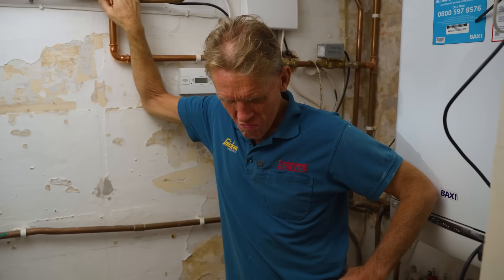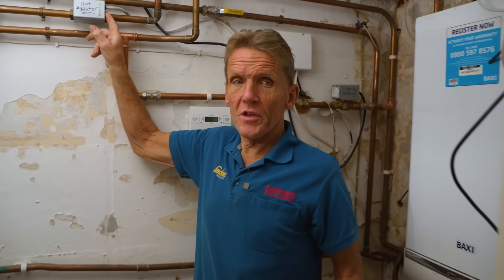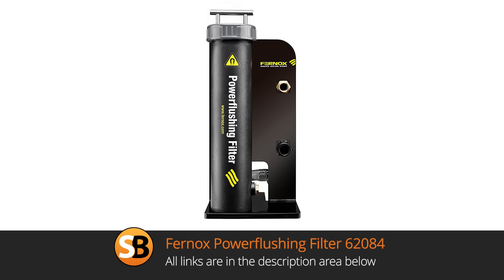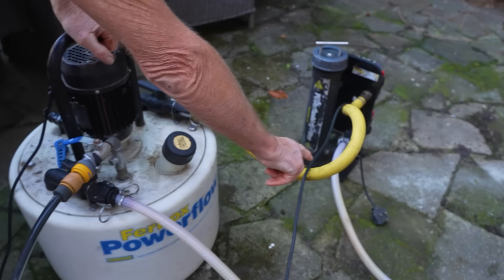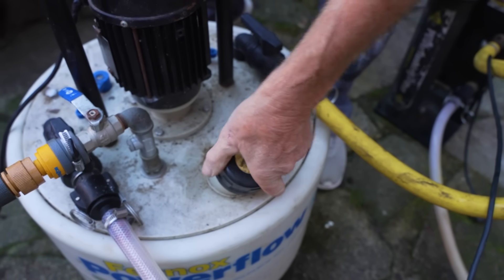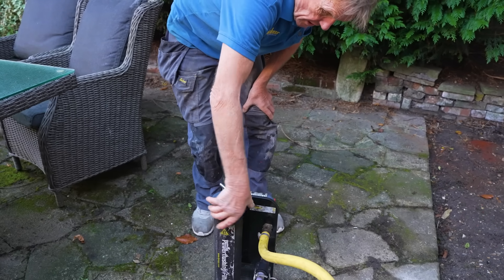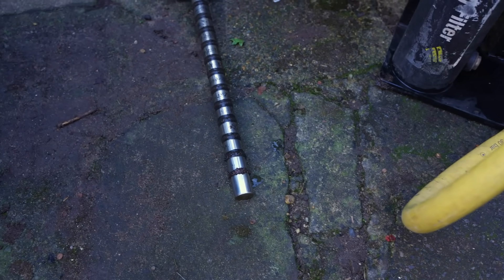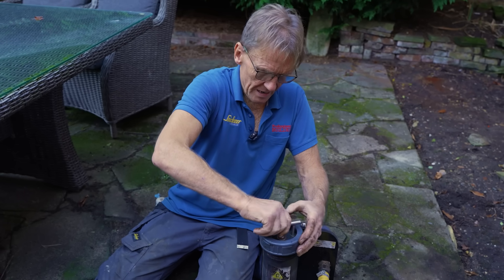DIY Power Flush Your Heating | Get More Heat for Less!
Fernox Powerflow Flushing Machine MKIII

Why and When to Power Flush Your Heating System

A power flush is an essential maintenance procedure for central heating systems, designed to remove sludge, rust, and other debris from pipes, radiators, and boilers. Over time, these deposits can accumulate, reducing the efficiency of your heating system and potentially causing blockages or damage.

A power flush helps restore the system’s efficiency, improve heat distribution, and prolong the life of your boiler.

You should consider a power flush if you notice cold spots on your radiators, noisy pipes, or an overall drop in heating performance. It’s also a good idea to install a new boiler to ensure the existing system is free from debris that could damage the new equipment.

In areas with hard water or systems prone to sludge buildup, regular power flushing is recommended every 5-6 years.

Be Cautious When DIYing

While attempting a DIY power flush to save money may be tempting, it’s not as straightforward as it seems.

A proper power flush requires specialist equipment, such as a professional-grade pump, which can be expensive to hire.

Moreover, you’ll need to understand your heating system’s layout to avoid causing damage.

Improper techniques, excessive pressure, or leaving valves in the wrong position could lead to leaks, burst pipes, or damage to your boiler.

Older systems, in particular, are vulnerable, as the process can dislodge rust, which might create more problems.

For DIY enthusiasts, using a chemical flush or installing a magnetic filter may be safer alternatives. If you’re determined to do a full power flush yourself, research thoroughly and proceed cautiously.

However, hiring a professional ensures the job is done safely, efficiently, and with the right tools. In most cases, it’s worth the investment for peace of mind.